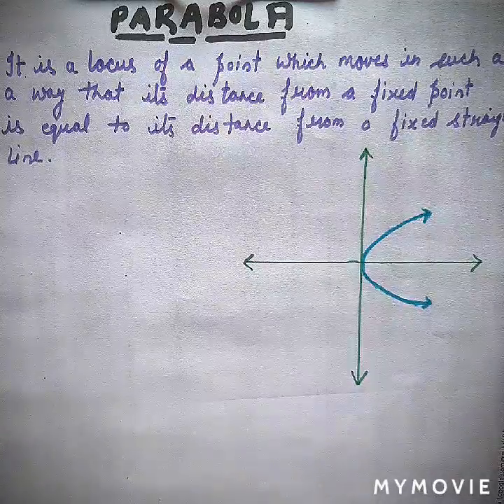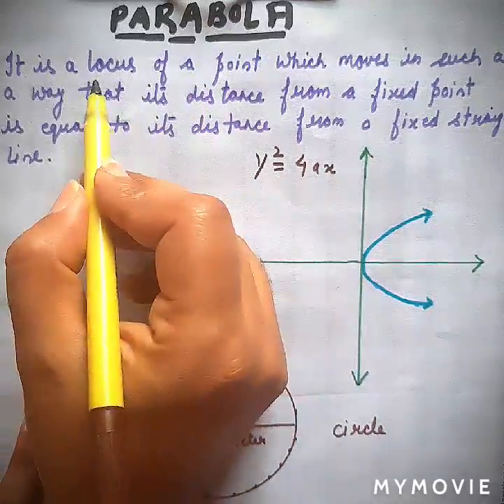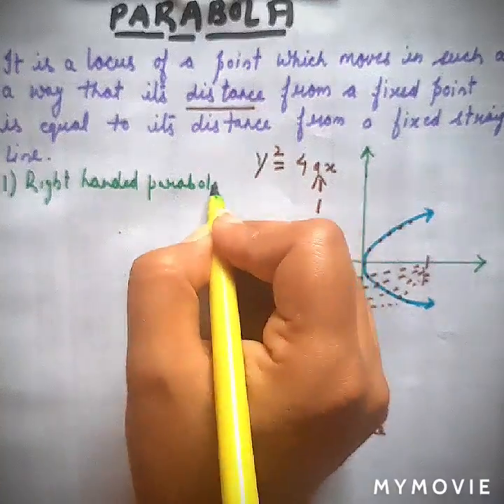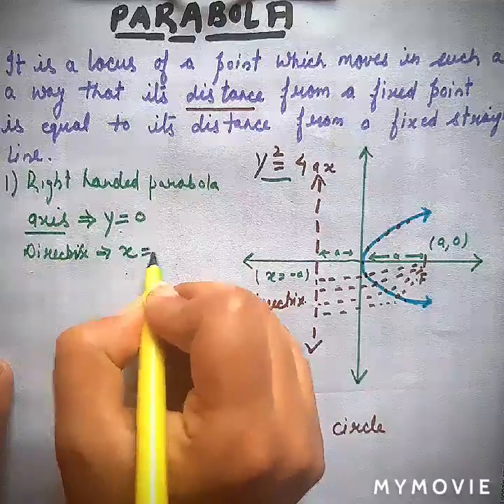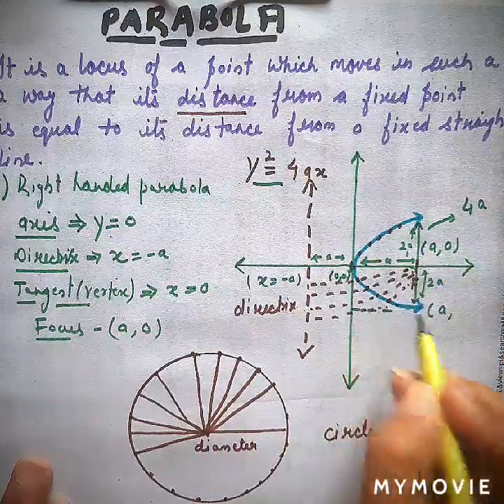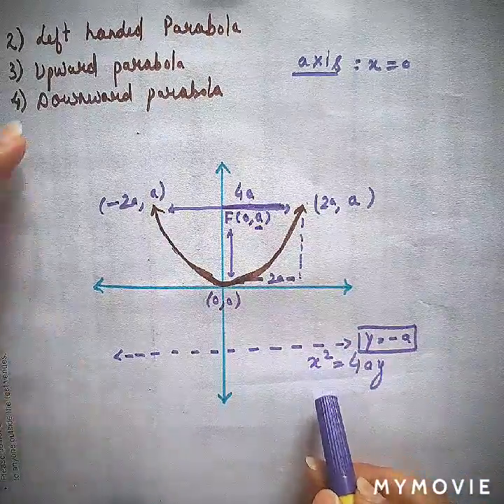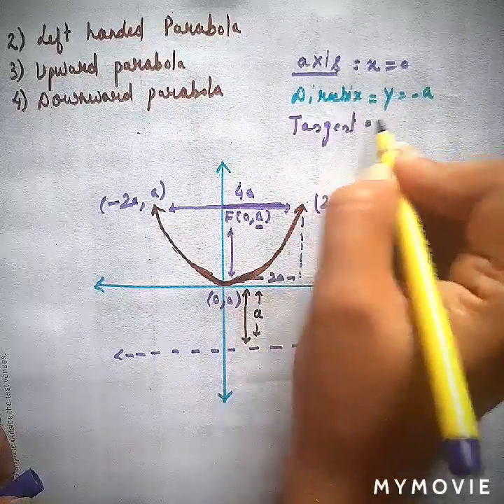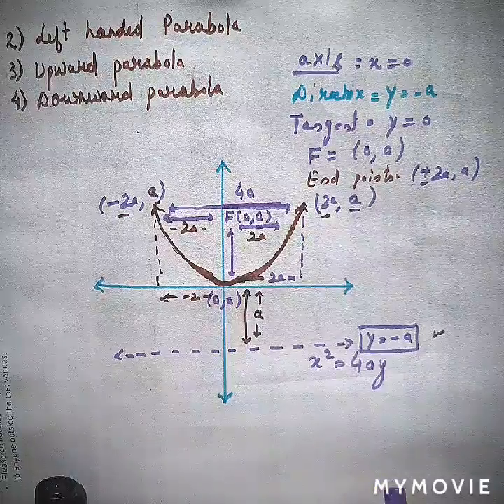Parabola(Definition, types,shape,directrix, latus ractum,focus)